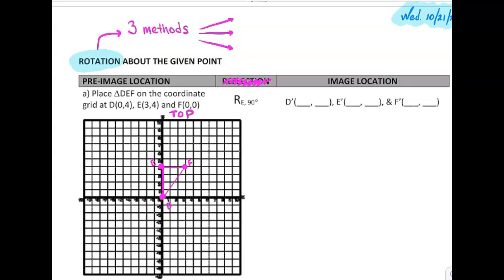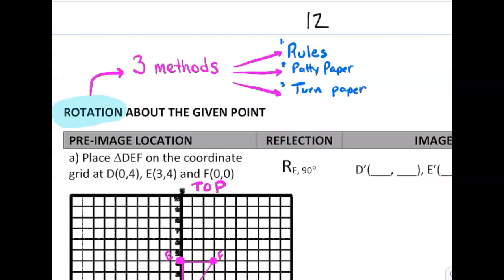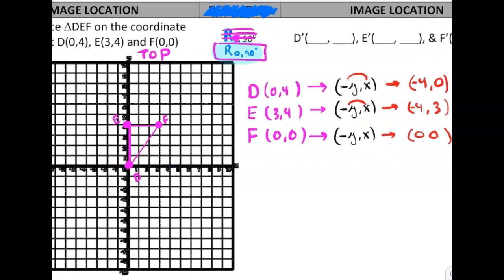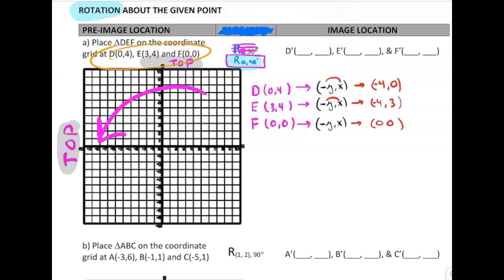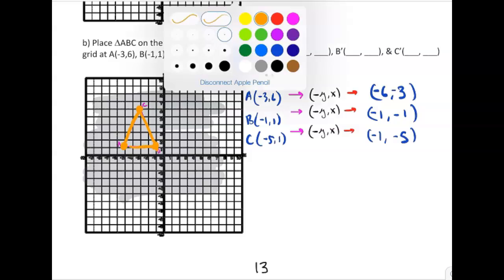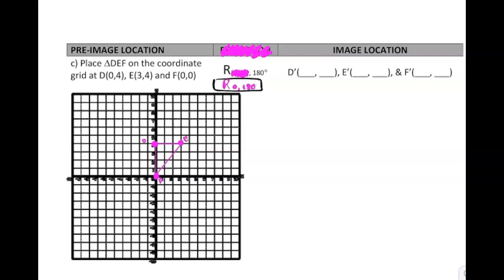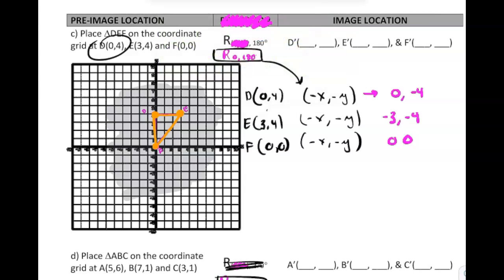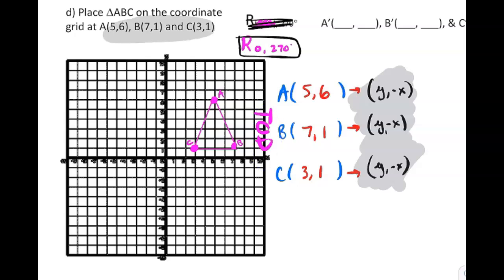Rotations Day 2